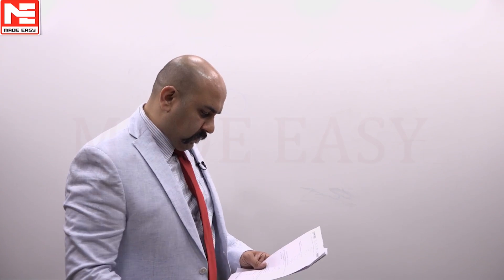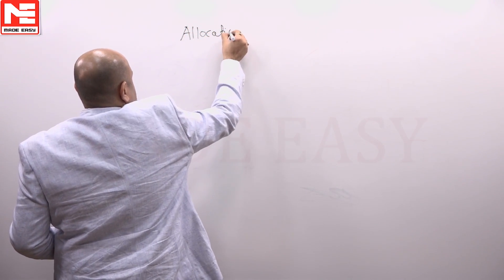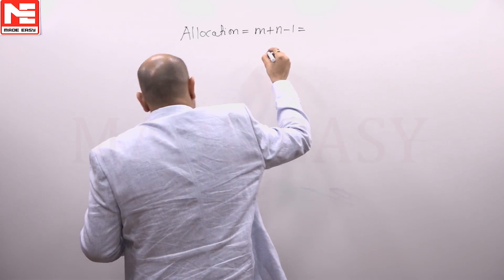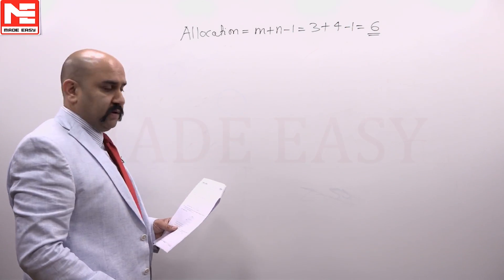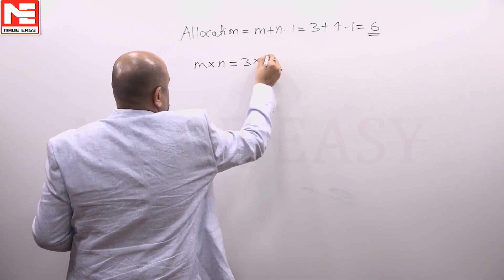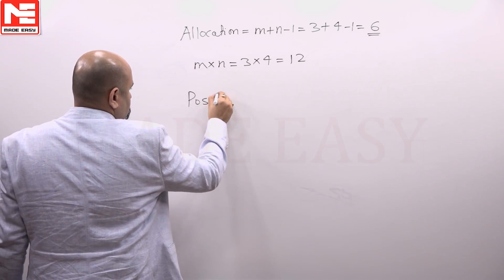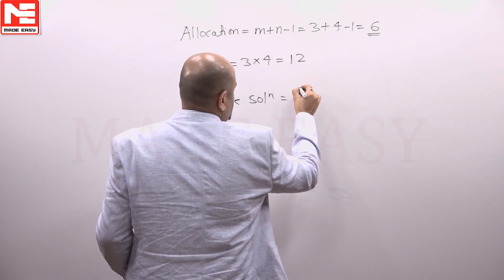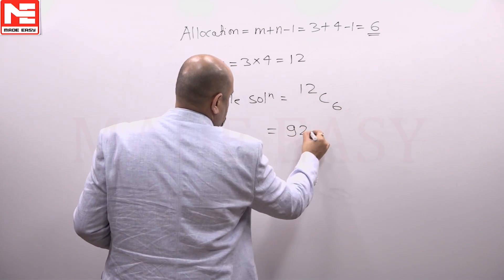Face GATE | Day 92 | 7th Jan | ME | Q. 01 | MADE EASY